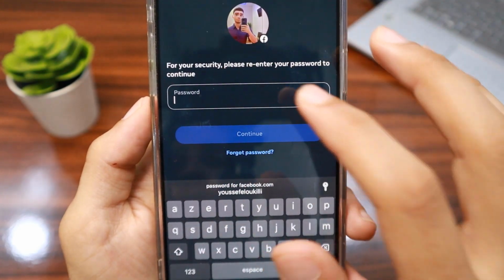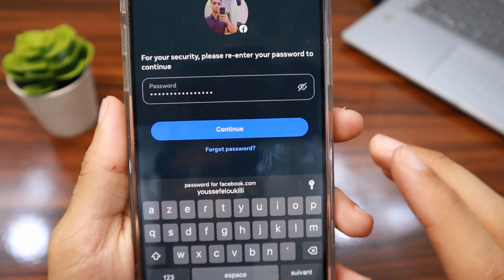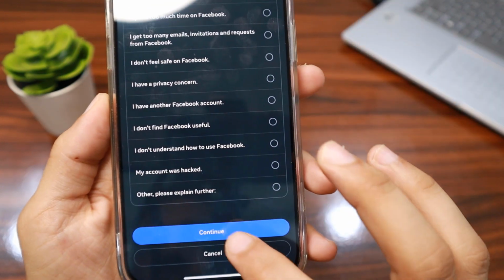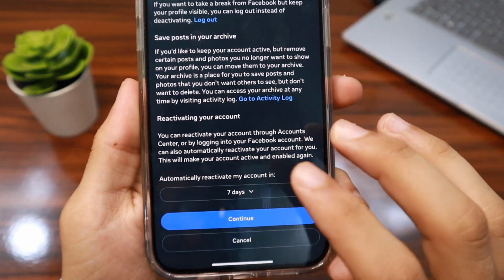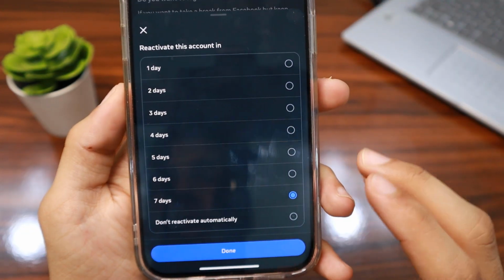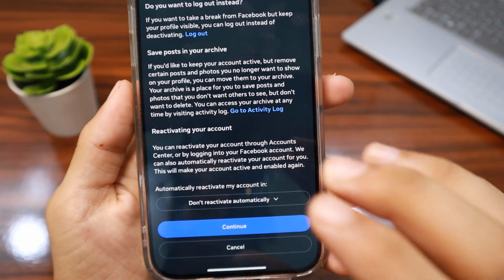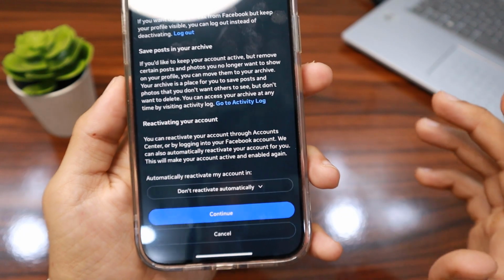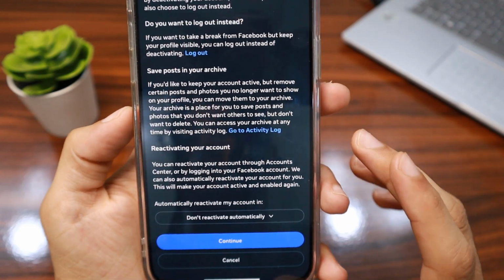How to Deactivate Facebook Account - Step by Step Guide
In this video, I'll guide you through how to deactivate your Facebook account step by step. Whether you're looking to take a break from Facebook or want to deactivate your account for privacy reasons, this tutorial will show you how to do it easily and quickly.

I’ll walk you through:

Accessing Facebook settings on iPhone or Android
Navigating to the Account Deactivation section
Confirming the deactivation process
Understanding what happens when you deactivate your account and how to reactivate it later
By the end of this tutorial, you’ll know how to deactivate your Facebook account and reactivate it whenever you choose.